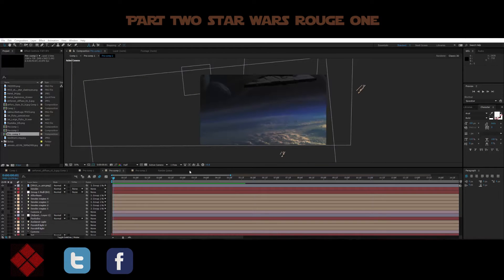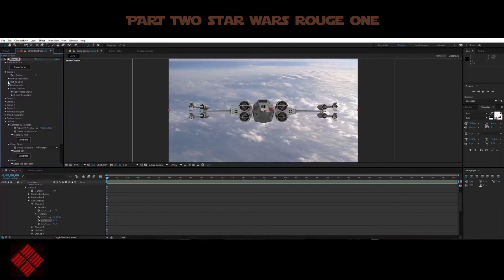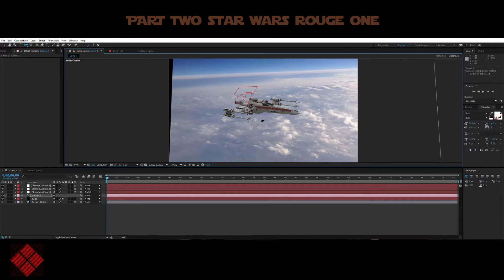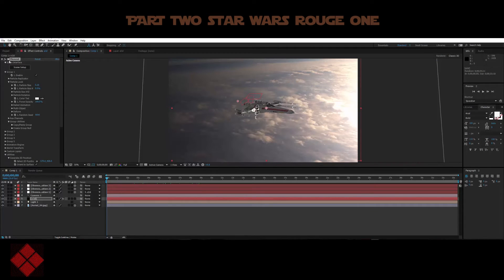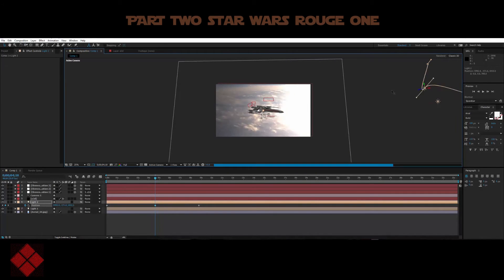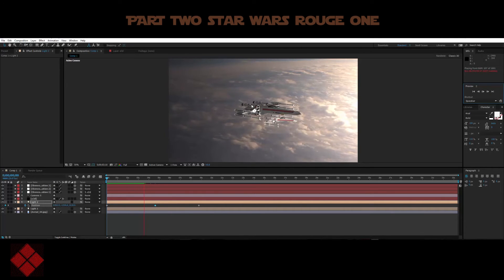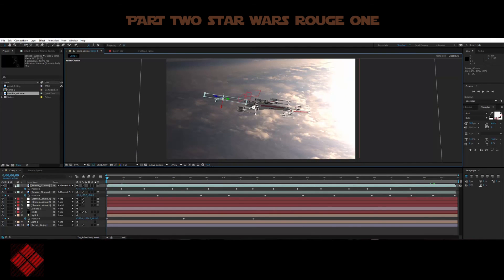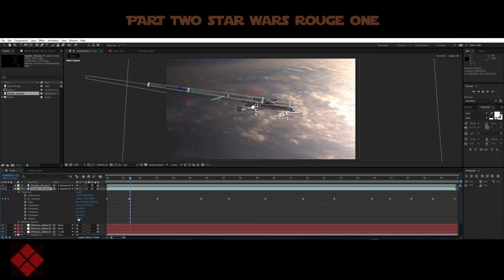Rouge One After Effects Tutorial Part 2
Rouge One Tutorial Part 2

Bensounds

If you would like to get in contact with film it please do it via my twitter or facebook page all busines Inquires please get in touch via my email